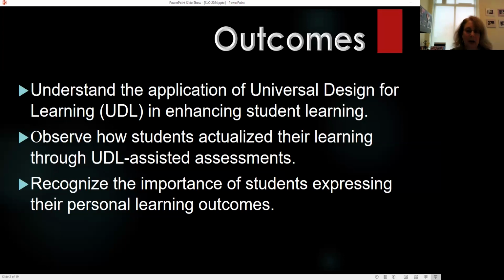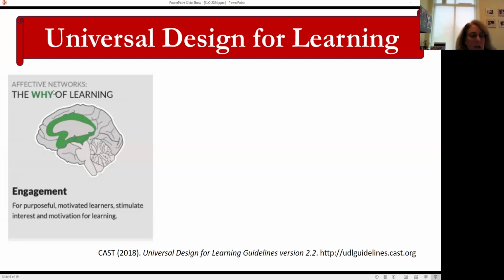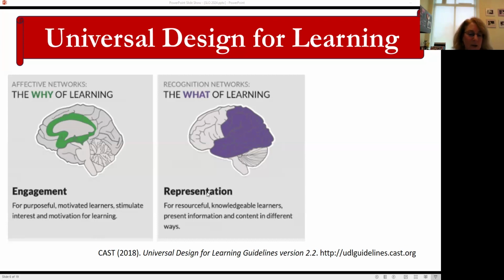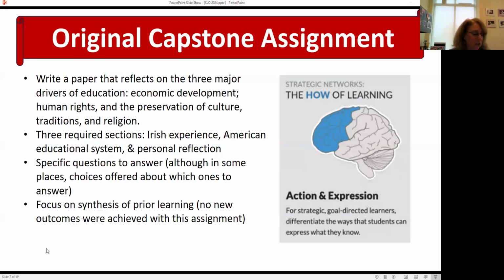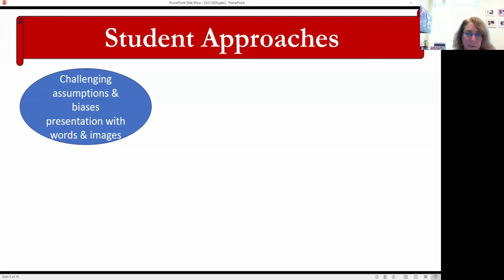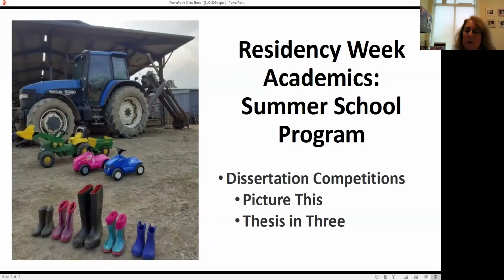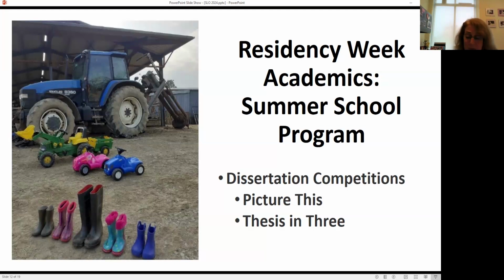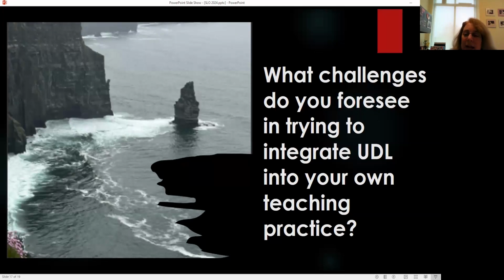Using Universal Design for Learning to Enable Students to Actualize Their Own Learning Outcomes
In the final project for an Ireland residency course, Universal Design for Learning (UDL) principles were employed, offering students various options in covering topics and presenting their learning. This session details the course structure and modifications made to the course project. By showcasing examples from student projects, the session demonstrates the advantages of using UDL in transforming the final project, allowing students to uncover significant personal learning outcomes.

Key outcomes of this session include:
● Understanding the application of UDL in enhancing student learning.
● Observing how students actualized their learning through UDL-assisted assessments.
● Recognizing the importance of students expressing their personal learning outcomes.